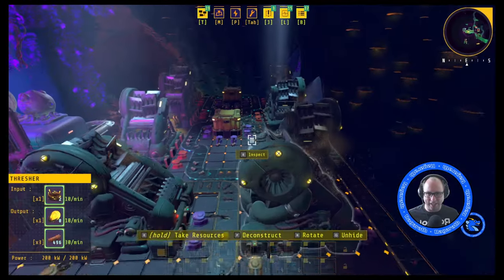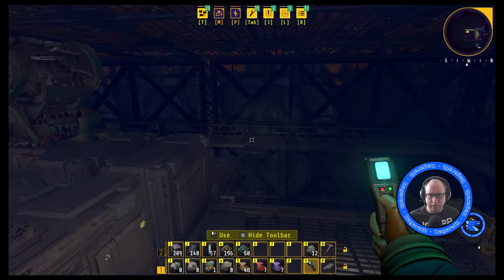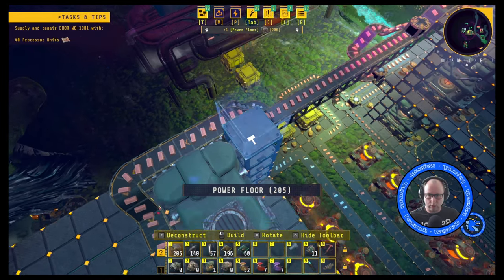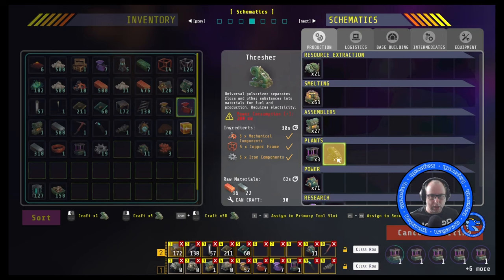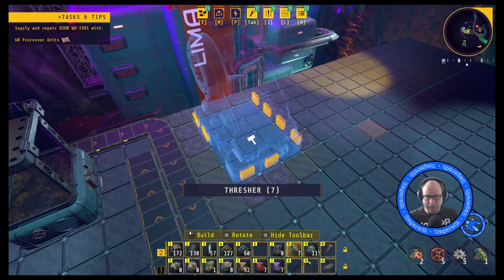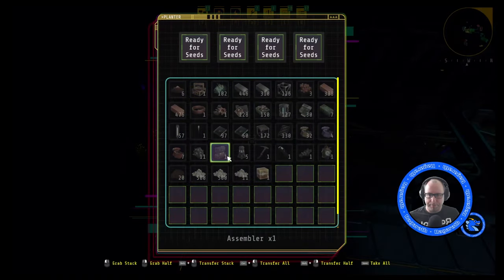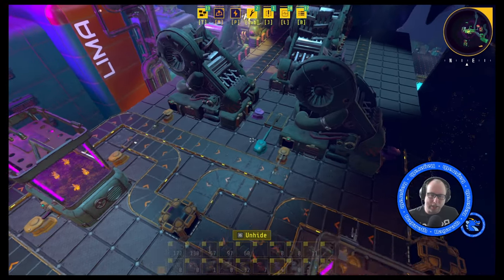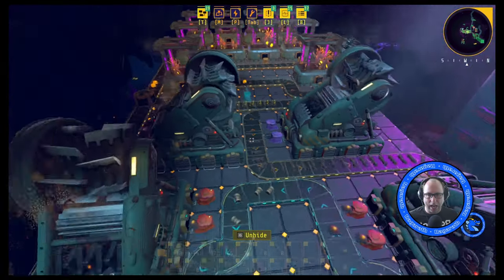Perfect Ratios for Building Early Plantmatter Frames - Techtonica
🌟 Discover the perfect ratios for building plantmatter frames in Techtonica! In this video, we dive deep into the science and strategy behind constructing the most efficient plantmatter frames. Learn how to optimize your resources and boost your factory's productivity with these expert tips. 🏭

0:00 Opening
0:22 Getting hold of the tech needed
4:33 Water wheel setup
5:27 Building the planters and threshers
19:38 Explaining the final setup
23:02 Second level and assemblers
24:42 Belt issue
31:34 Correction for inserter speed
33:07 Outro